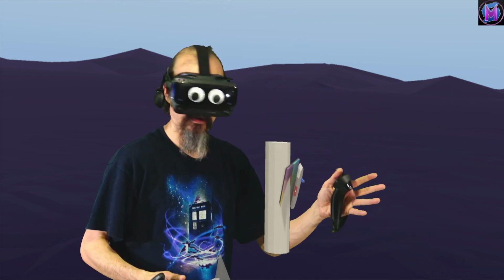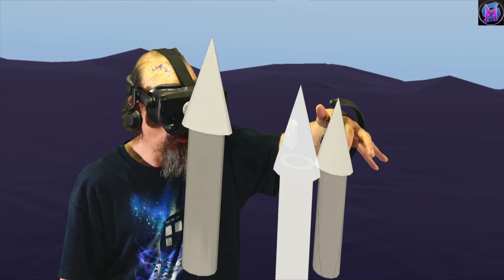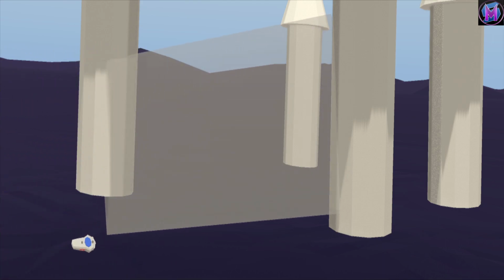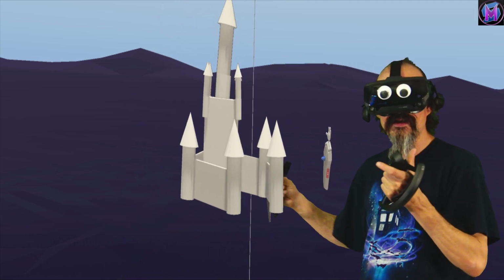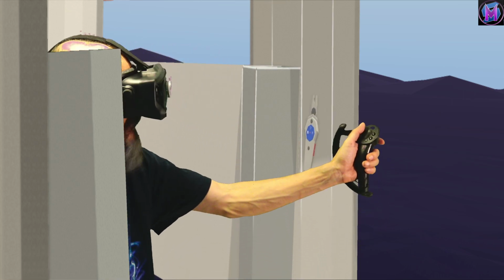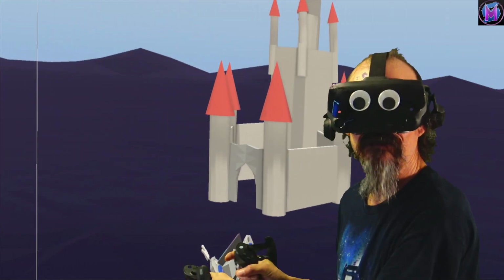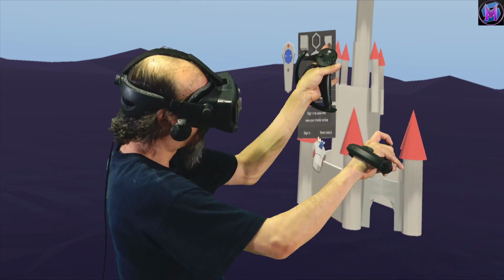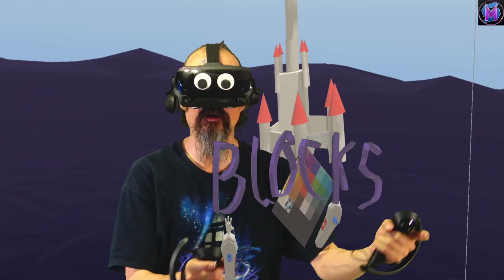Teaching Tilt Brush: Building with Blocks 2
Tilt Brush Tutorial! We look at building up interesting models in the free program Blocks by Google. This lets us create objects and settings we can use for Tilt Brush paintings, as well as Blender and other 3D modeling programs. Think of this like an online art class. This is a free series of tutorials for Tilt Brush and Blocks by Google, and Open Brush from Icosa.